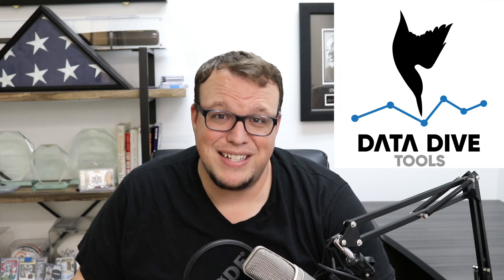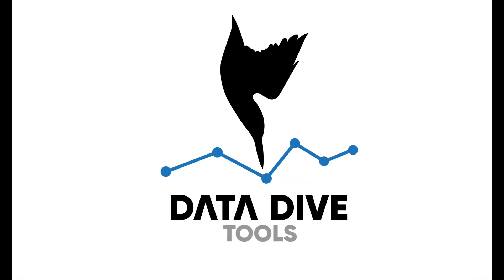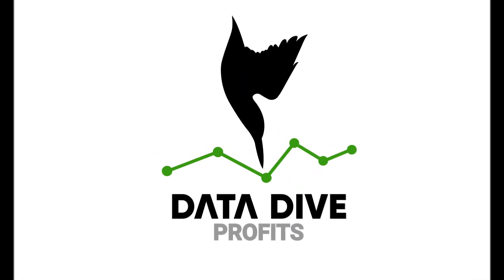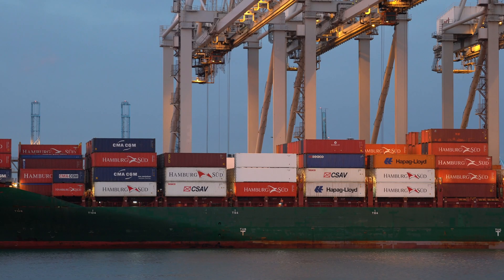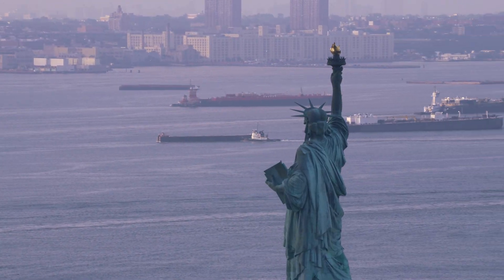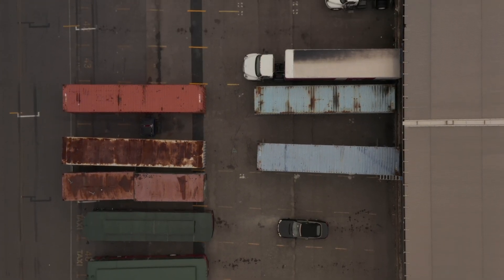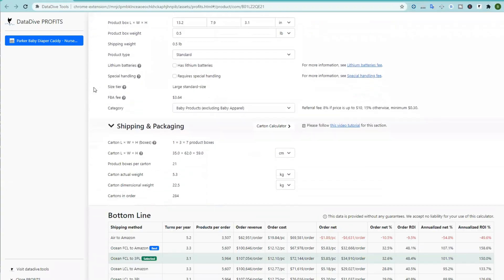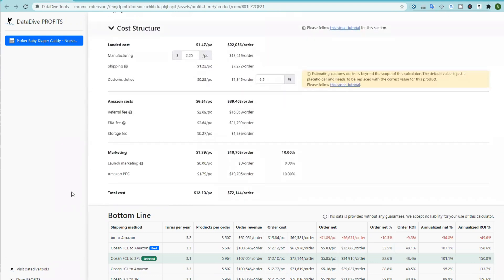Data Dive PROFITS Amazon FBA Private Label Profitability Calculator - Shipping, 3PL, ROI, Margin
Figuring out the profitability of a product you source in China and sell on Amazon is hard. There are a lot of costs that are difficult to predict, until now. PROFITS from Data Dive helps you to analyze the profitability of a potential product, taking into account all of the hidden expenses, from third party logistics expenses, to shipping and advertising.

For a free 4 hour masterclass on Amazon Private Label - go